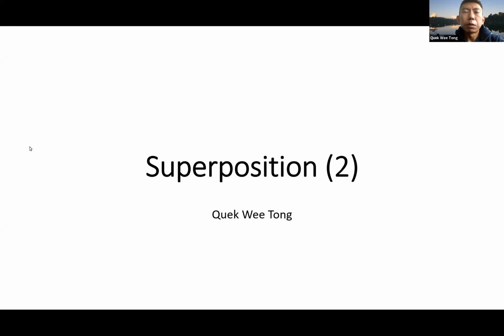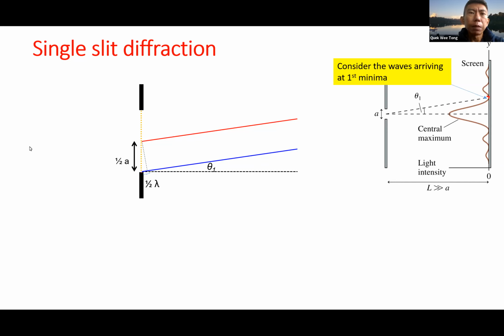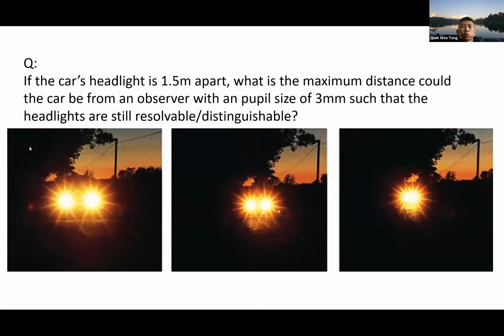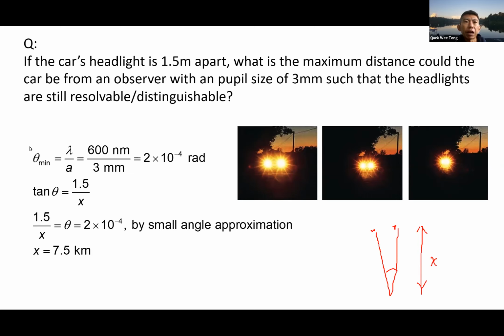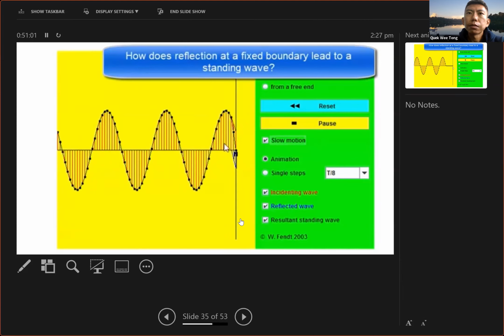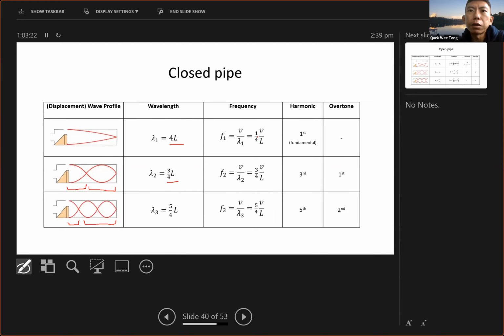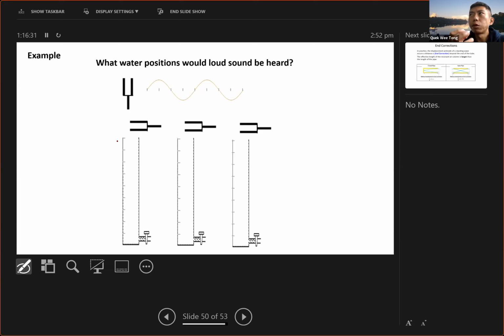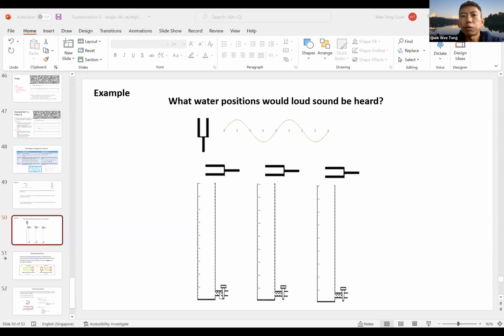Jumpstart 2022 - Superposition 2/2